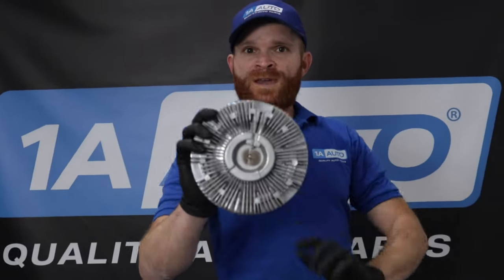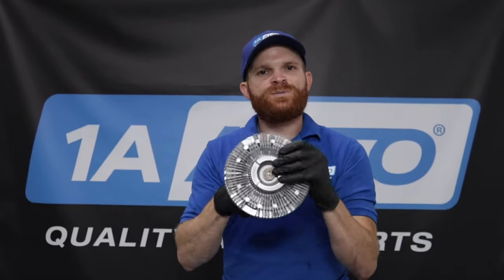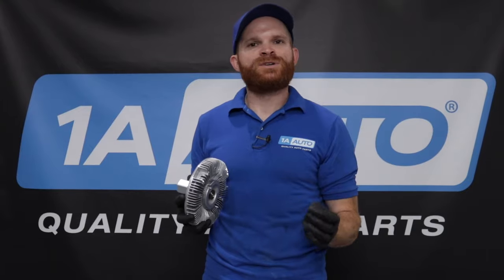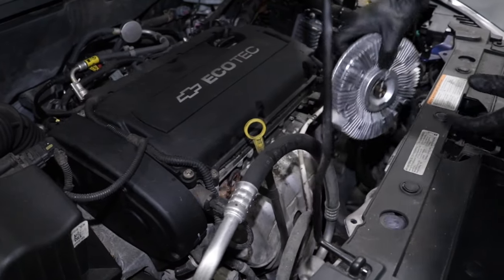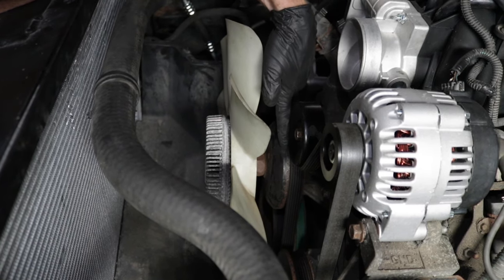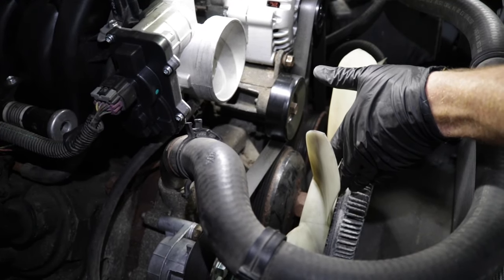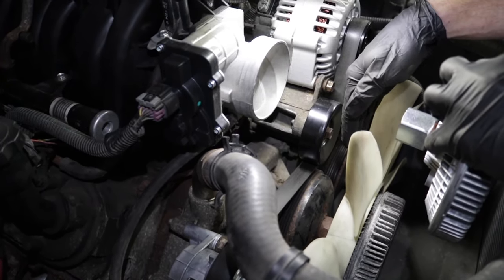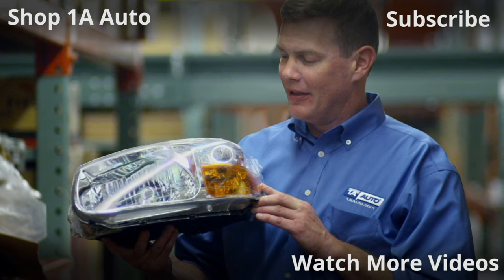Car, Truck, SUV Engine Cooling: What is a Cooling Fan Clutch?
Auto Part Encyclopedia: In this video, Len covers everything you need to know about the cooling fan clutch, like what it is, how it works, why you might need to replace one, when you need to do it, and a general how to replace it!